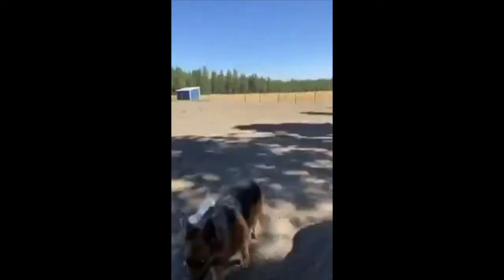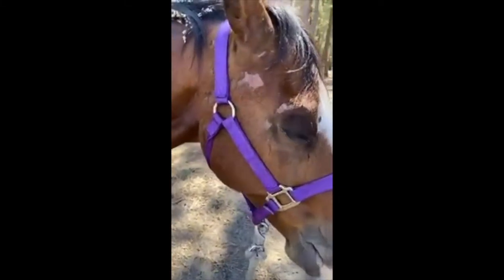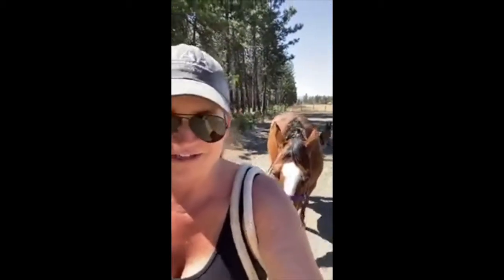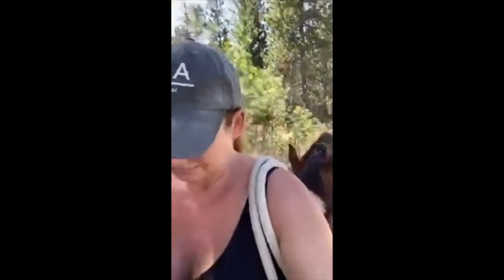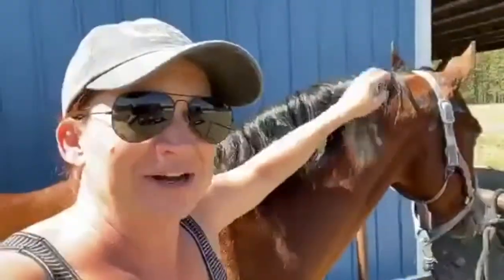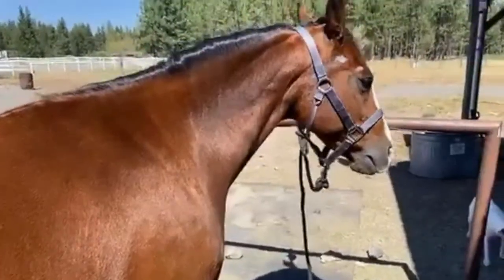COVID Affecting Horses| Part 1| Coronavirus and Animals| COVID-19| Colic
You will not believe how COVID has affected animals and animal owners. In this video, one of my three horses is colicing (which is very deadly to horses).

The footage is raw and emotional from a Facebook Live asking for prayers from my community there.  Please excuse the video quality as the content is so important.

I need you to help spread the word so that more horses do not suffer.

I started this channel to entertain and encourage you through stories and laughter ... lots & lots of laughter ... making people laugh my superpower ⚡️  I believe that the more we Laugh At Life the easier it is.  I encourage you to do all the stupid things then figure out what the lesson was. Let's laugh together 😆

✍🏼  I am the creator of the My Best Life Journal (MY as in YOURS if you are the one holding it) to help you find your happiness no matter what season of life you are in.  These beautiful journals have thought-provoking prompts guiding you to focus on creating your best life through gratitude, excitement, intention & inspiration. A new quote surprises you every day.

My horse, Nick, has became quite a celebrity on Facebook for drinking coffee with me and coming in my home for treats. Due to popular demand, I have a few fun items in the shop that includes his darling face and show off his enchanting personality. He is a true unicorn 🦄